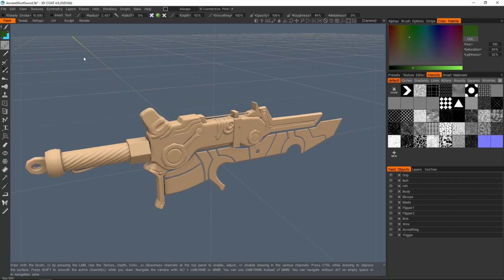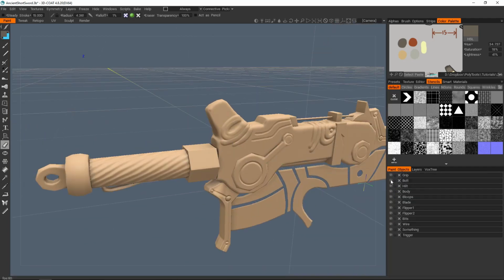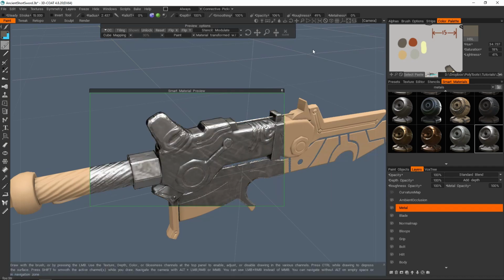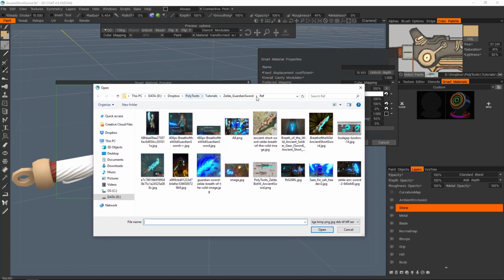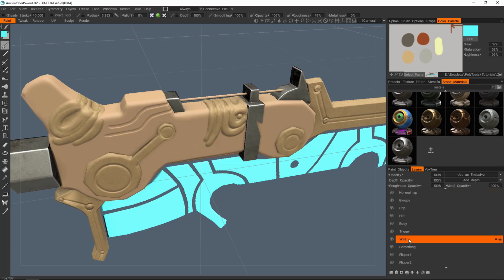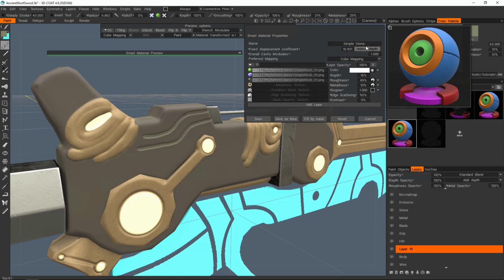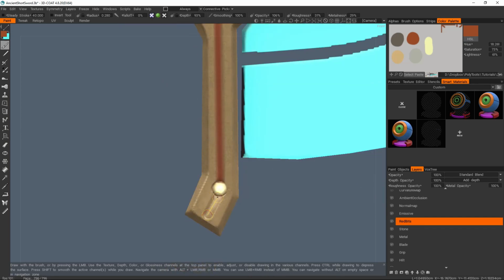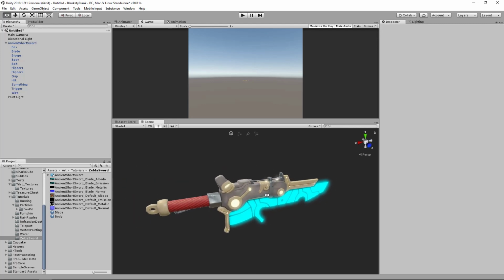Let's Build: Zelda Ancient Sword - Part 5: Smart Materials and Texturing in 3d Coat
Welcome back! We're continuing with the Ancient Short Sword from Zelda BotW, in this video we're doing the texturing and I show you how to modify existing smart materials and also make your own. We cover a few stencils just to break up the colour and most importantly we get things set up for putting our object in the Unity game engine.